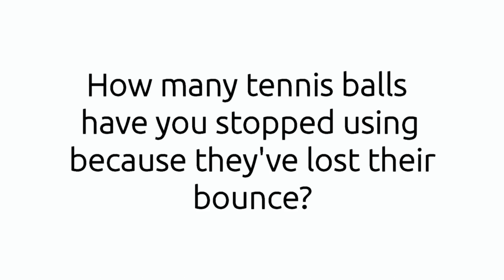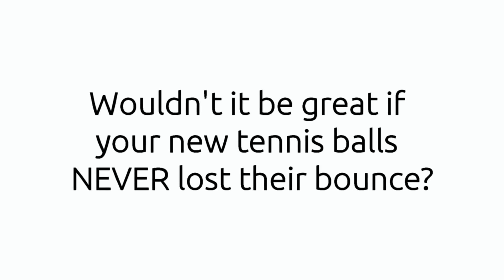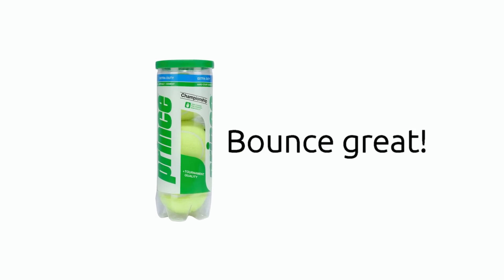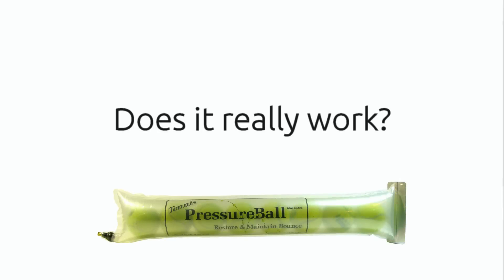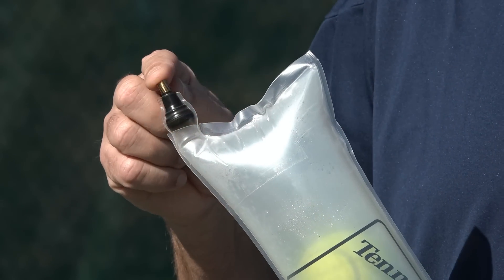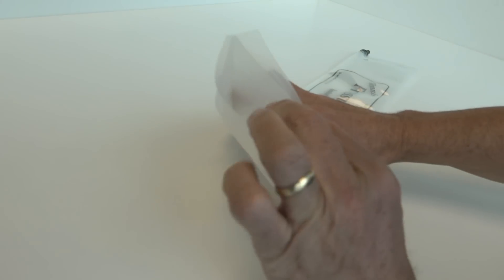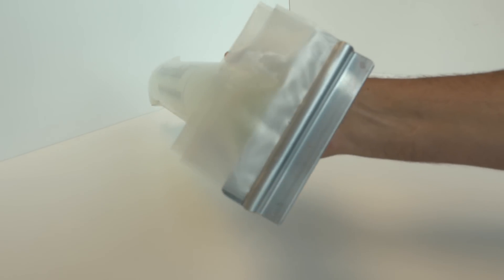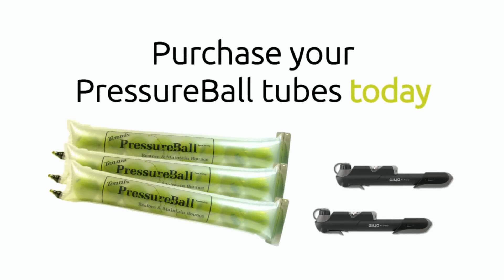PressureBall - How to Stop Tennis Balls Losing Their Bounce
Are you tired of throwing out perfectly good tennis balls that have gone soft?  This video shows how to use PressureBall to stop tennis balls from losing their bounce. for more details.

Tennis balls start losing their bounce as soon as you take them out of the pressure can. But with PressureBall your tennis balls will never lose their bounce! They will always bounce like new, until the felt wears out!  Sound impossible?  It's not.  Watch the video to see how it works.

With PressureBall you can save money by using your tennis balls much longer.

You can also use Pressureball to restore the bounce in tennis balls that have lost their pressure. The reusable flexible pressure tube is the economical tennis ball pressurizer - it can hold up to 8 tennis balls.